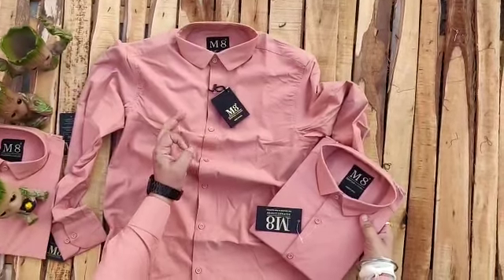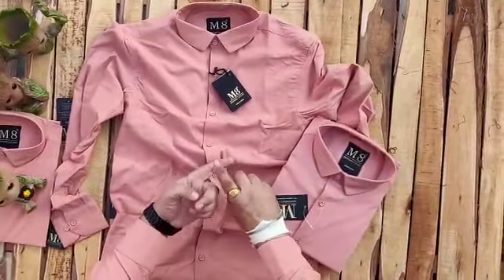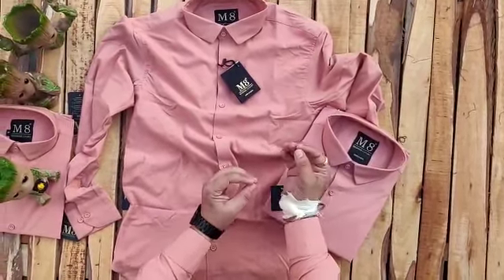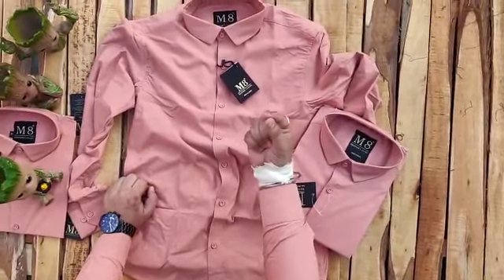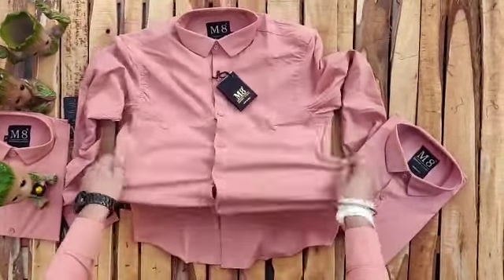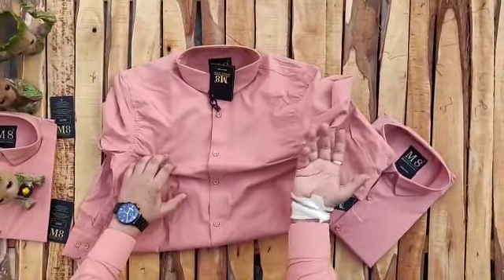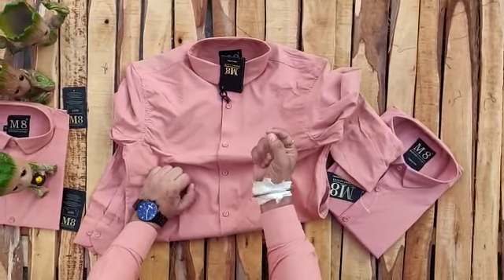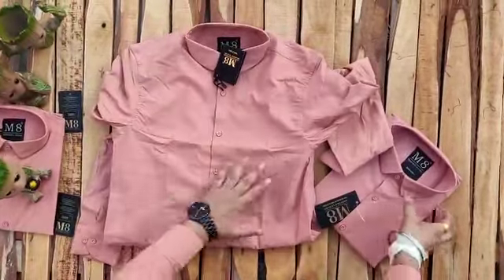LYCRA SHIRTS FOR MEN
M8 LYCRA SHIRTS FOR MEN 😎👔

HOT SELLING ARTICLE ❤️ RESTOCK 🔥

Full stretchable 🔥🔥

😍 imported Lycra fabrics Full Sleeve SHIRTS🔥🔥🔥

Stitching 😍 buttons 😍 double shoulder 😍 packing 🔥🔥

Quality by m8🔥

Size M L Xl ( SLIM FIT ) ✅

👖M8👔 we TRUST

STOCK 230 PC ✅